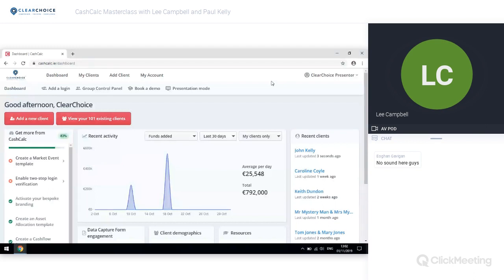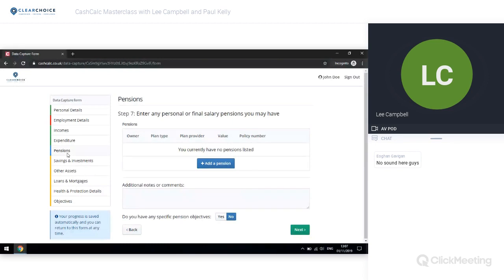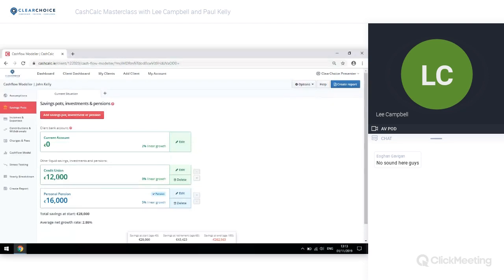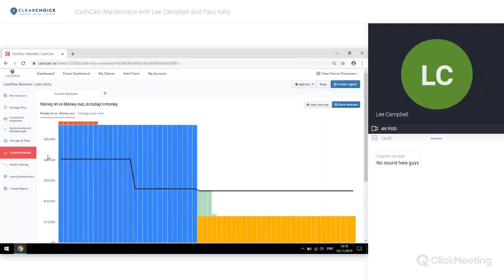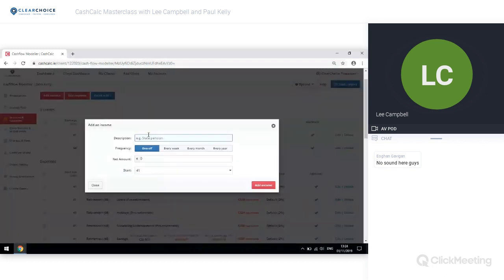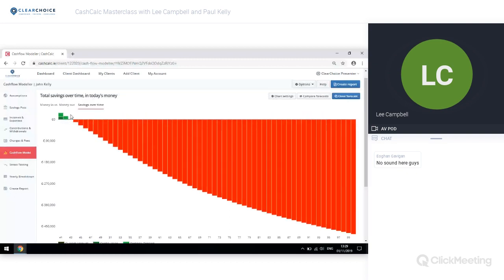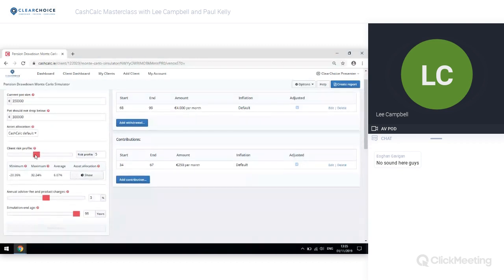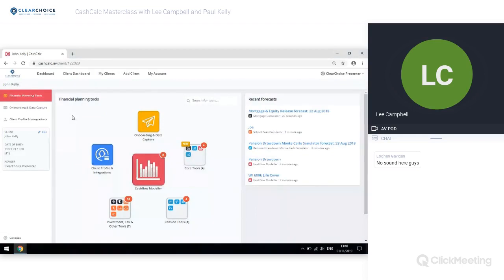CashCalc Masterclass - Lee Campbell & Paul Kelly